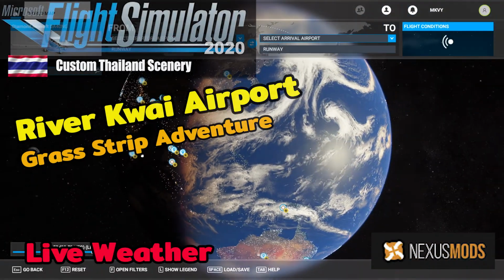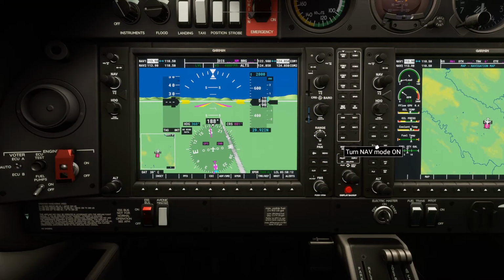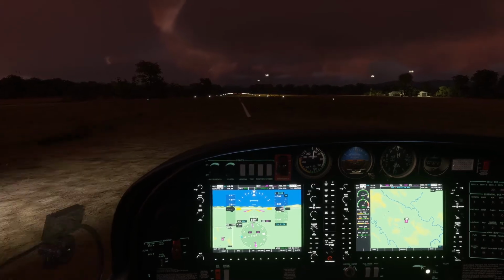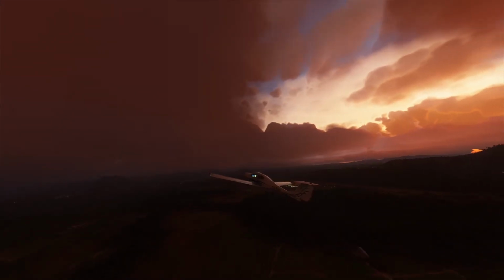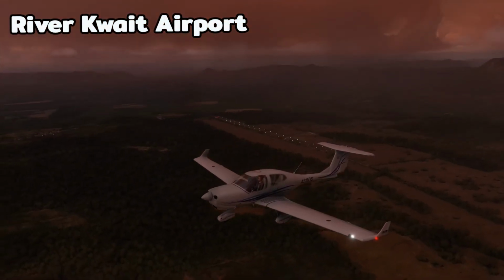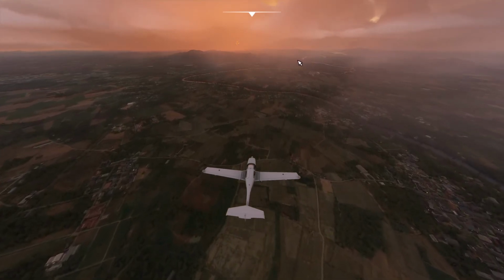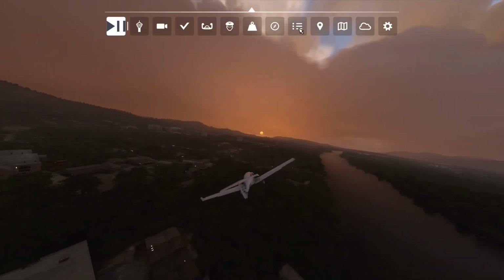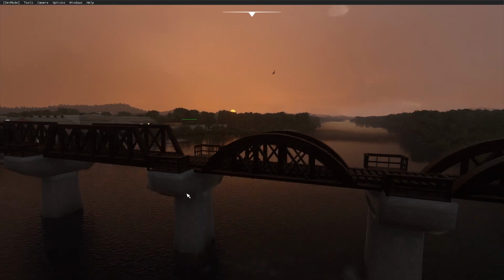FS2020 River Kwai Airport (RKA1)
Welcoming a New Grass Strip star Airport near Kanchanaburi, Thailand..
Launching point for exploration Bridge on the River Kwai
Free scenery River Kwai Airport